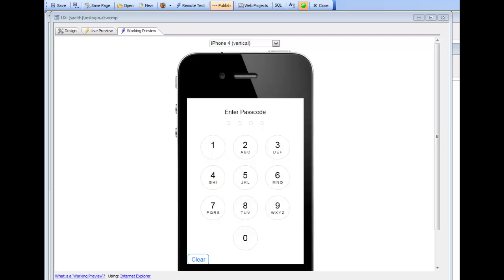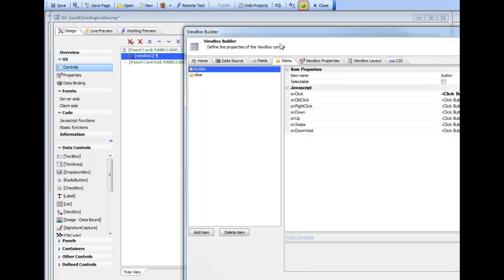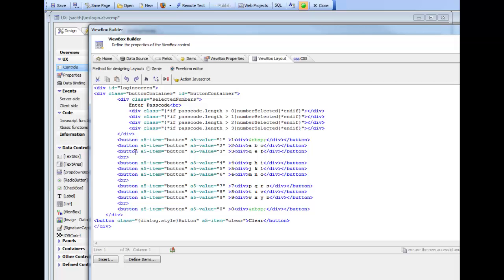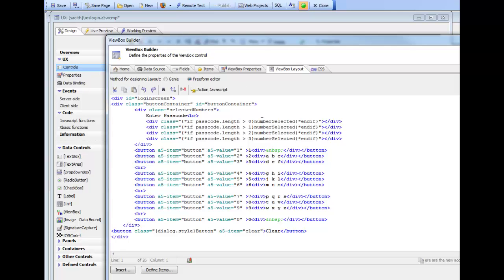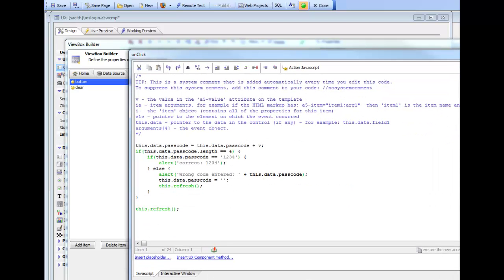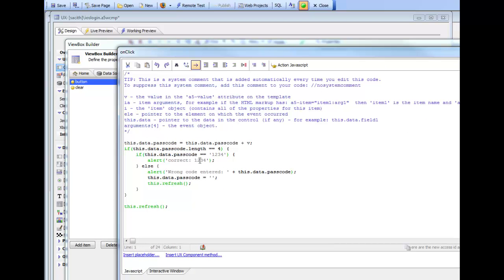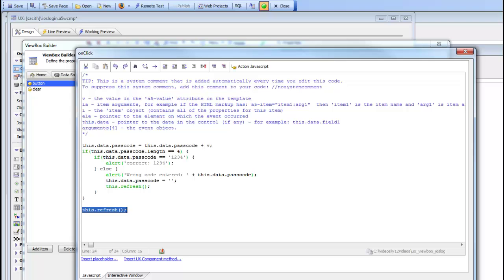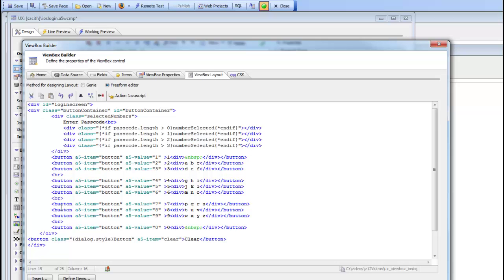AA UX Viewbox IOS Login Part 1 and 2